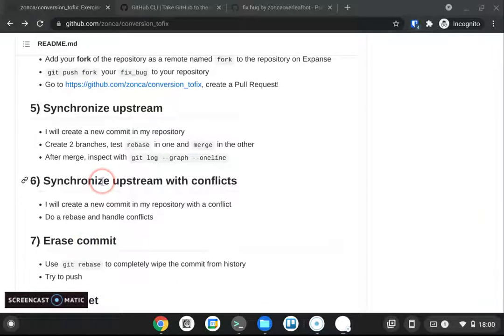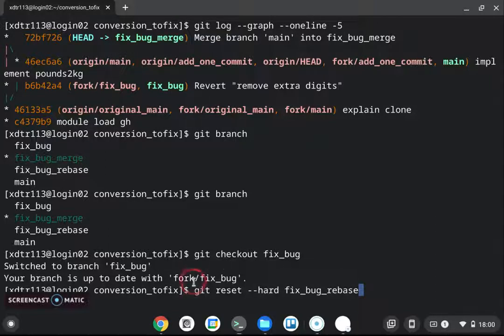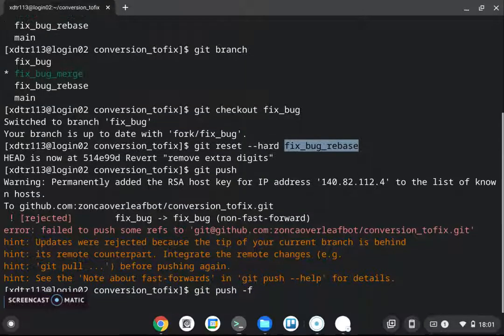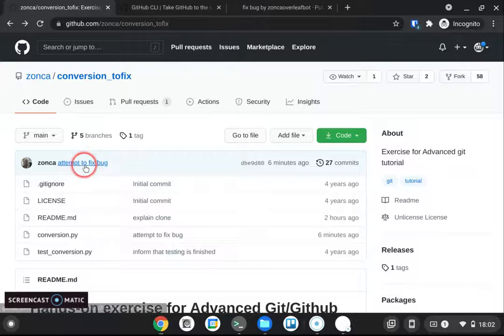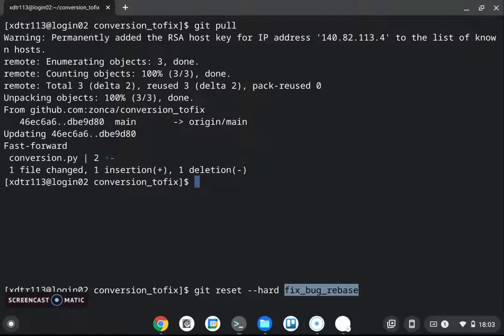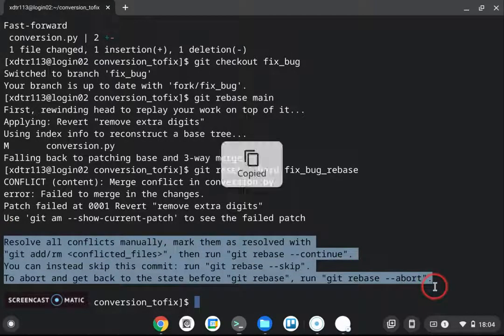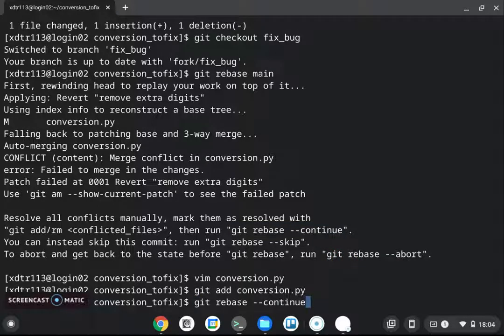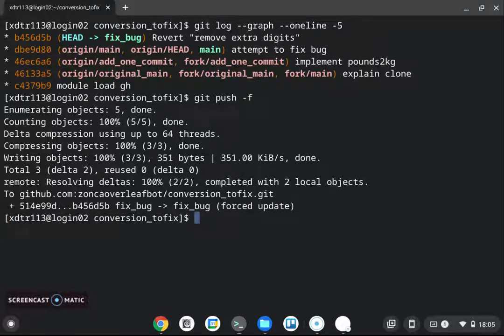Advanced Github tutorial step 6, SDSC Summer Institute 2021